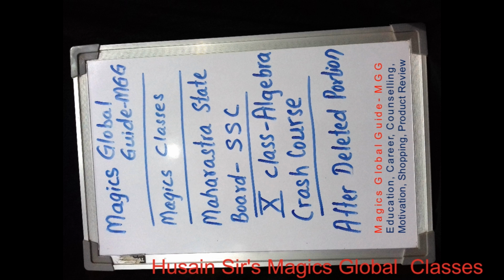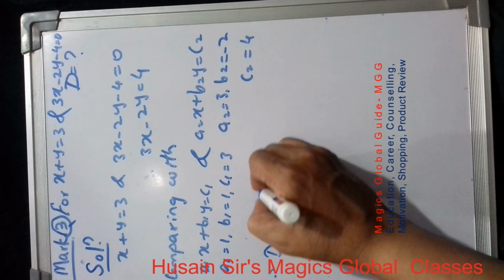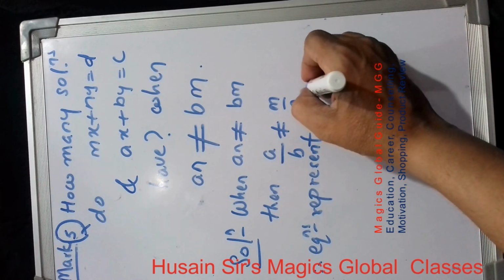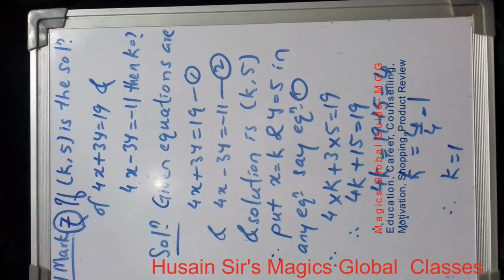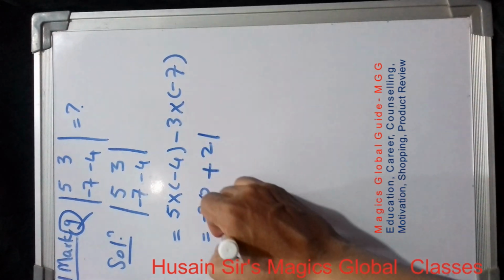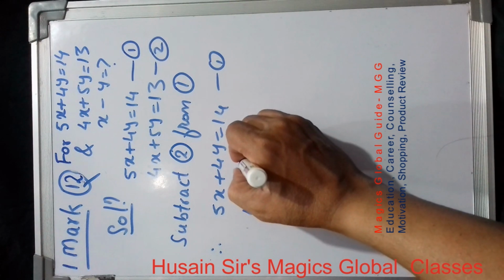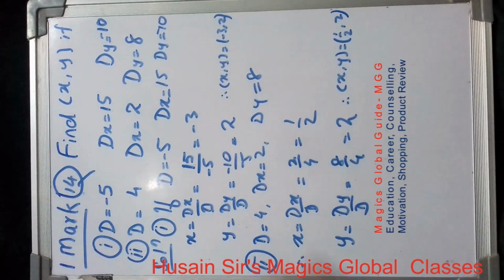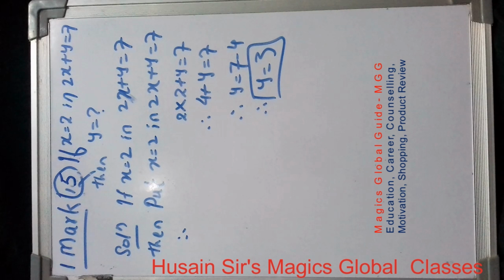Tenth Crash Course Algebra 1.1, SSC Exam, Husain Sir class, Magics Global Class MGC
SSC Crash course, Algebra crash course, Linear equation in 2 variables, 1 marks questions, Deleted portion, reduced portion,